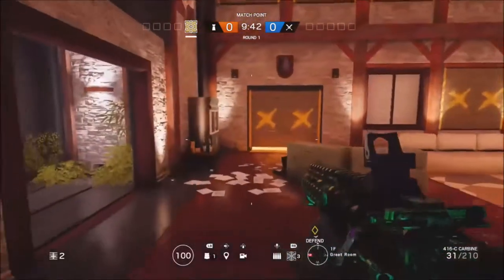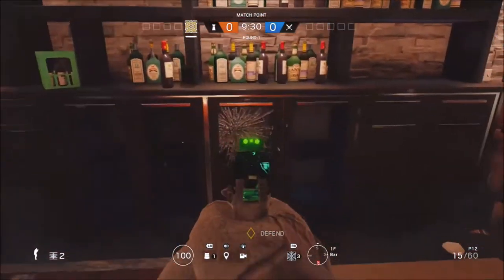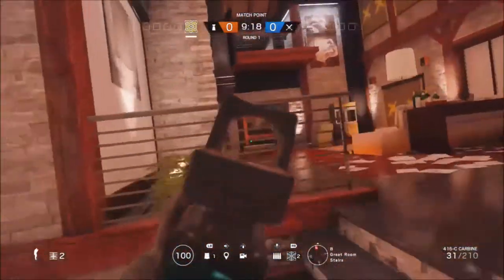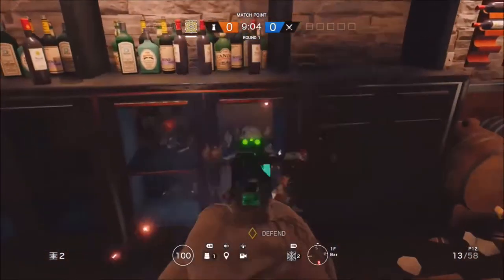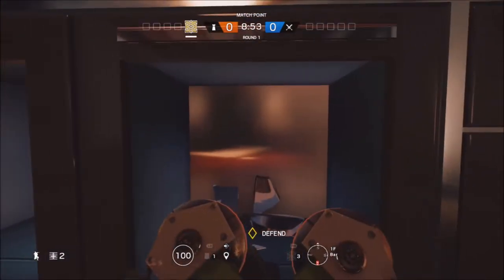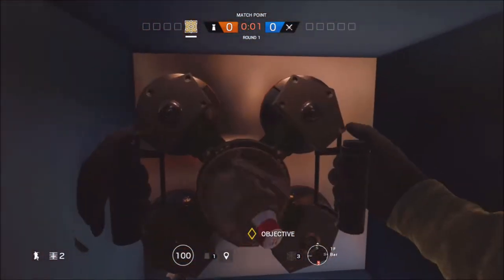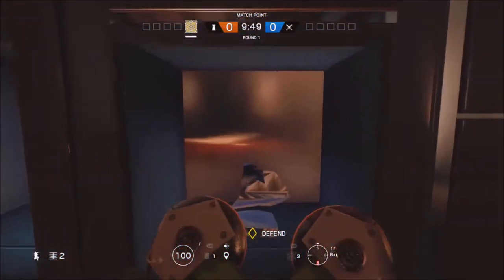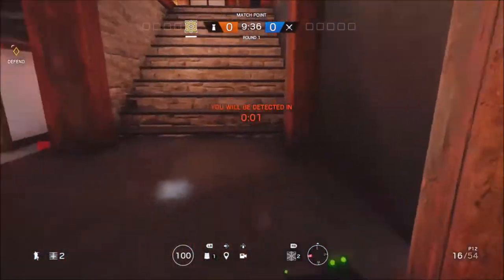TCR6S | 'INSANE OP' Chalet Under Map Glitch Xbox One - Ps4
(Keep Grinding)